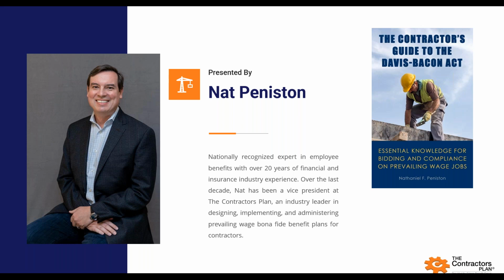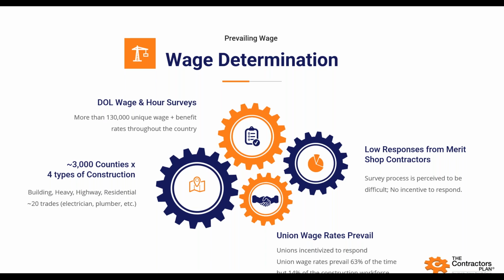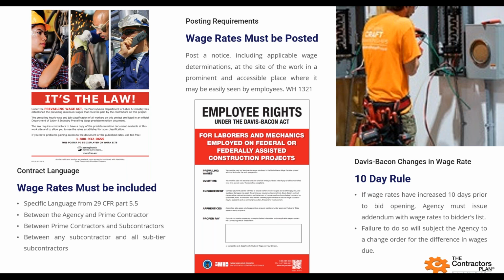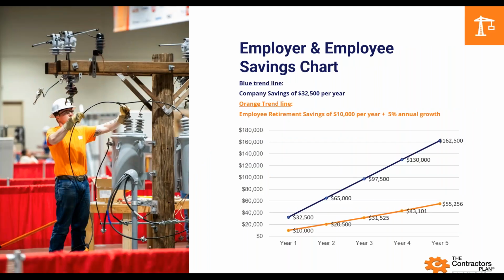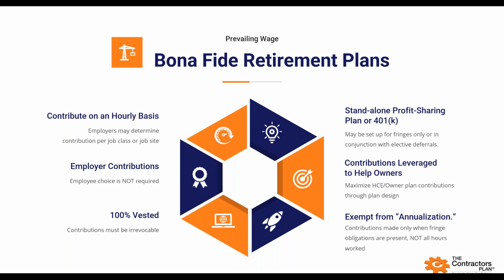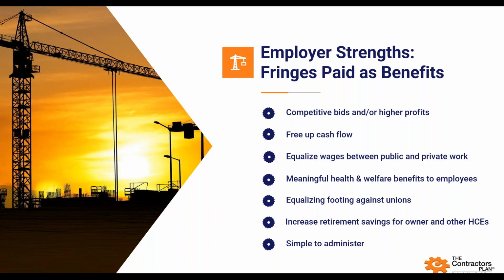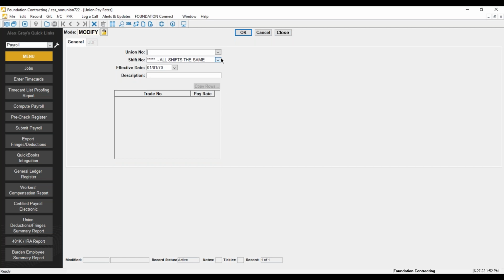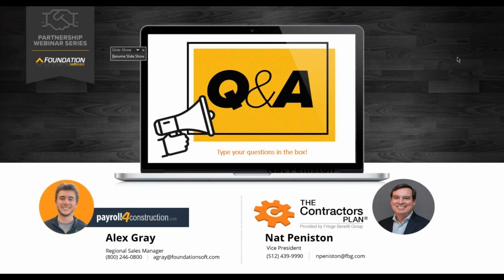Streamlining Prevailing Wage and Fringe Benefits With FOUNDATION® | Partner Webinar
Learn how to streamline prevailing wage payroll and optimize fringe benefits with The Contractors Plan, FOUNDATION® and Payroll4Construction. This comprehensive webinar demonstrates how Davis-Bacon contractors can reduce labor costs by up to 25% while providing better benefits to employees through bona fide fringe benefit plans instead of paying fringes in cash.

Discover how paying prevailing wage fringes into qualified benefit plans eliminates payroll taxes on fringe dollars, reduces workers' compensation, reduces unemployment insurance costs and creates seamless integration between your payroll system and fringe benefit administration.

See live demonstrations of automated certified payroll reporting, fringe benefit tracking and file exports that pass fringe data directly from FOUNDATION or Payroll4Construction into The Contractors Plan's online portal. Learn about retirement plan strategies, health insurance options, annualization rules and how contractors can maximize owner contributions while ensuring full Davis-Bacon compliance.